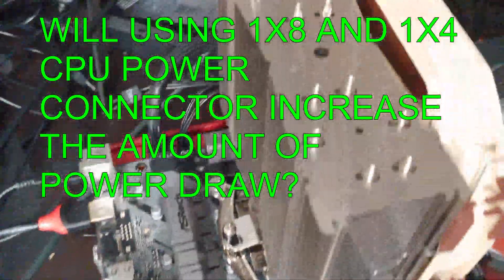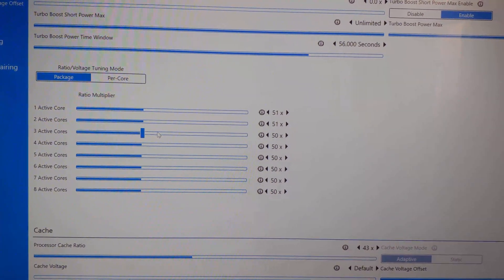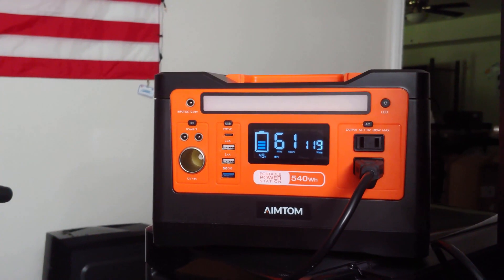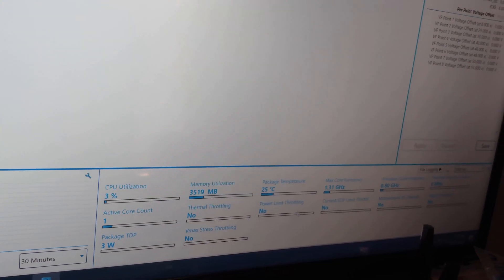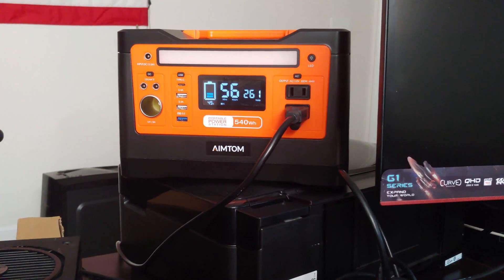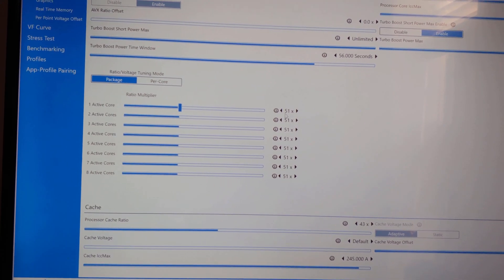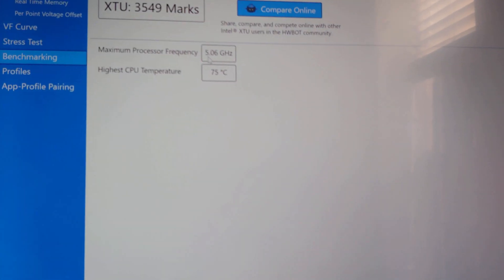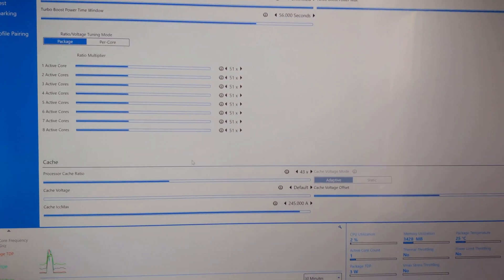Power draw from I7 10700k with 1x4, 1x8 and 1x4 + 1x8, Intel XTU benchmark Core TDP and Overclocked